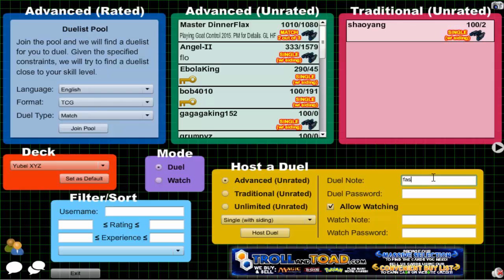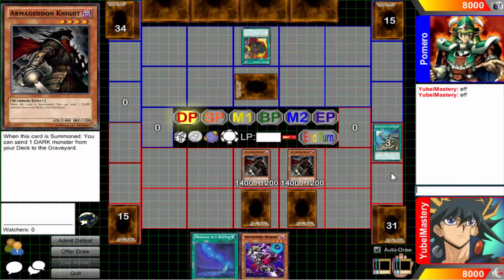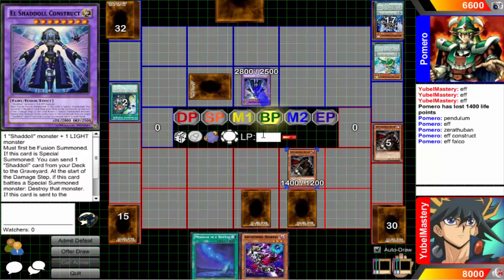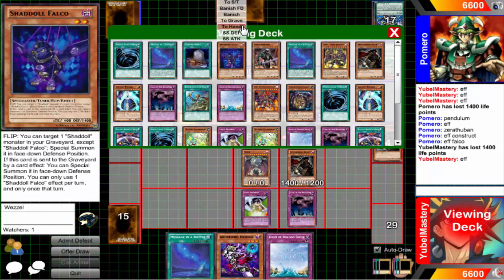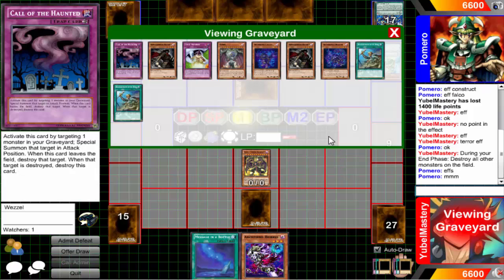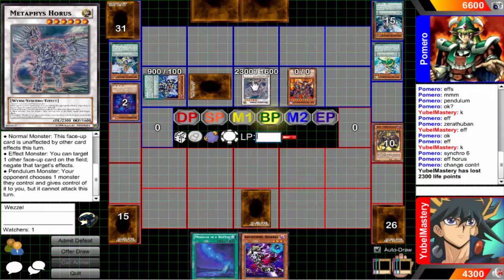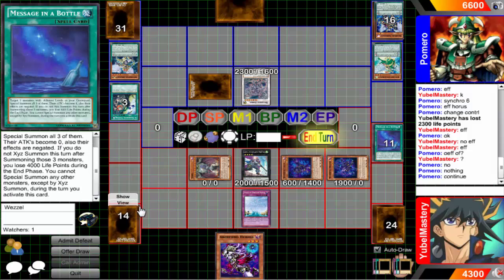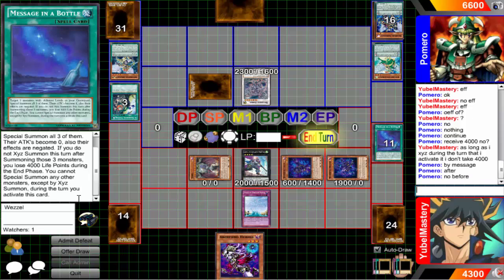Vitamin Y (Forever) Episode 549: Yubel XYZ #79